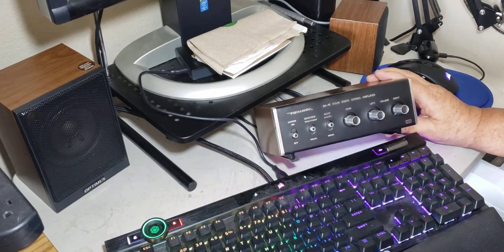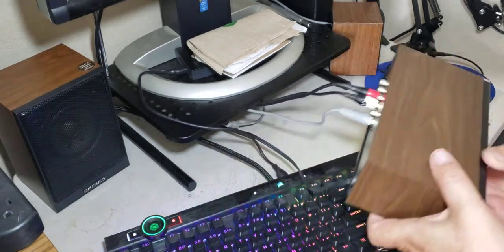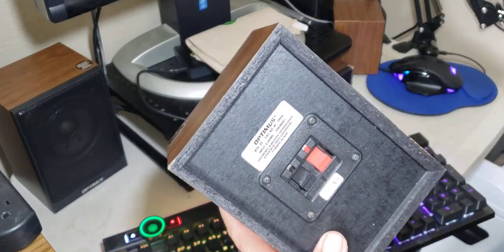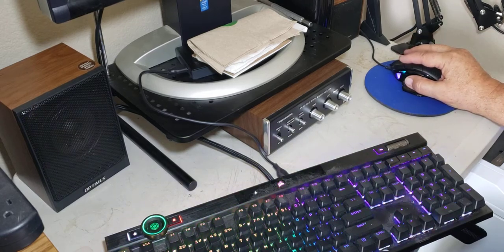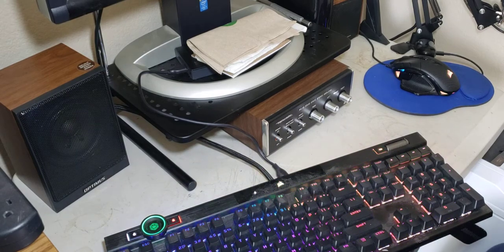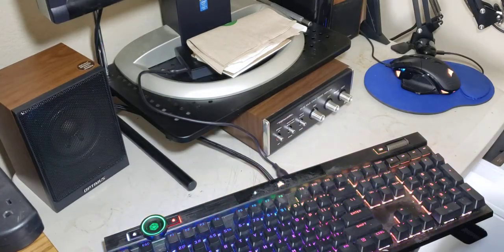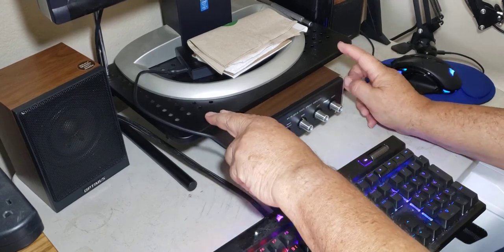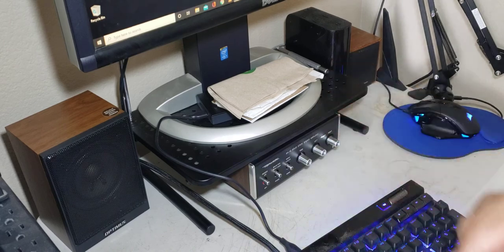Realistic Mini Sound System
Using a Realistic SA-10 amplifier, I will listen for the difference in sound between THE XTS 25 & the minimum 0.3 speakers.